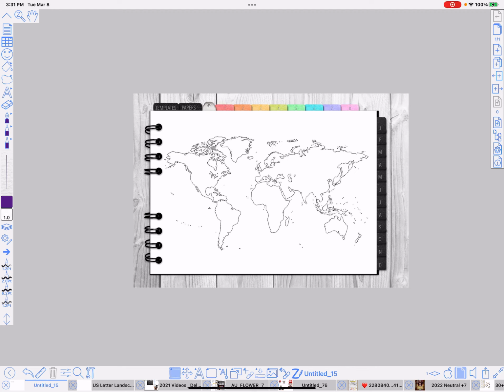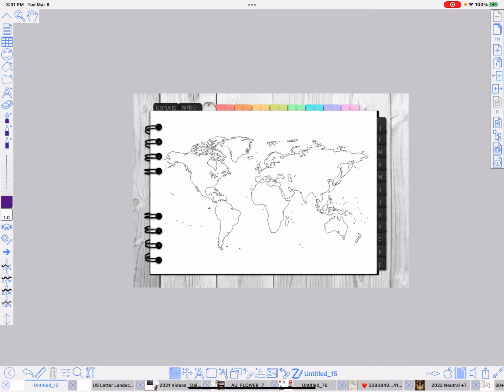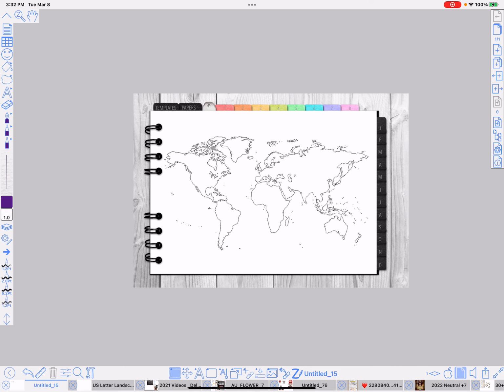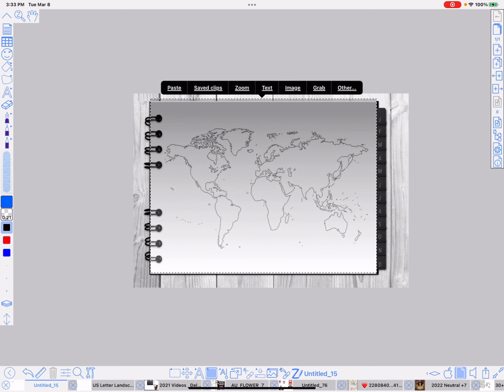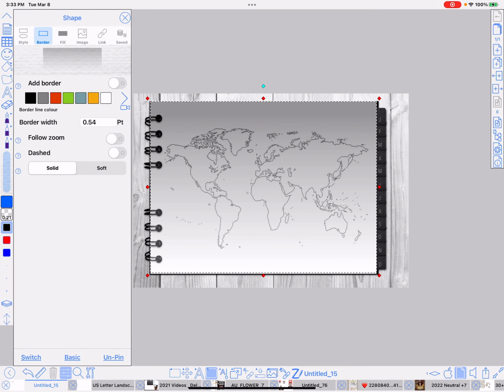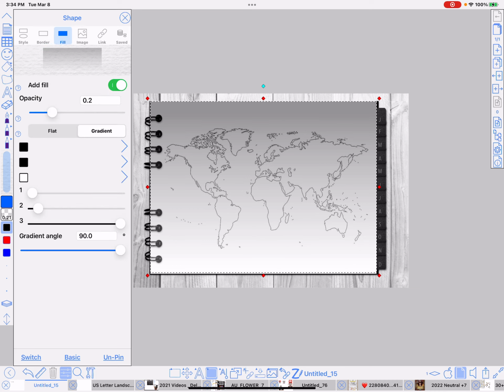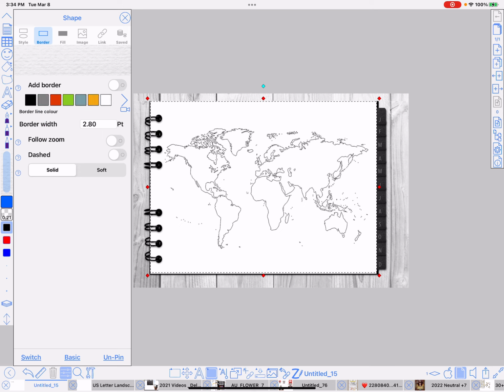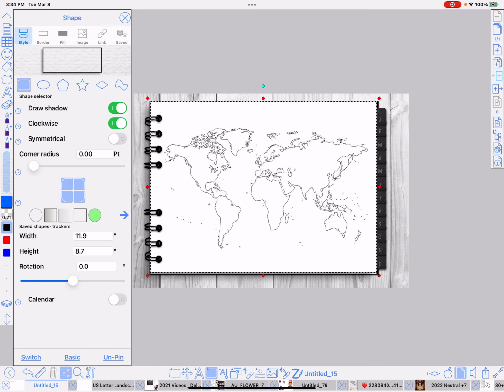Getting Rid Of Unwanted Tabs On A Purchased planner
The purchased document: